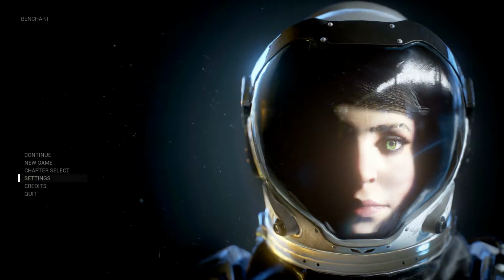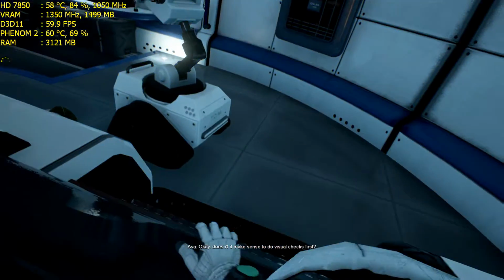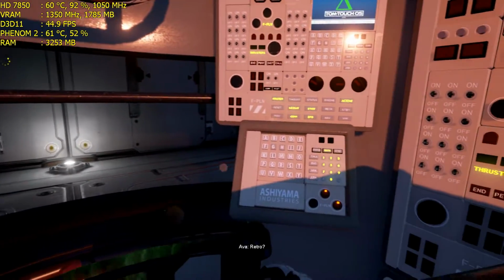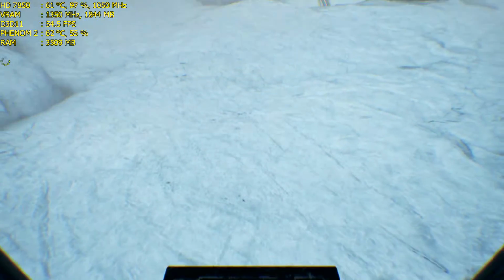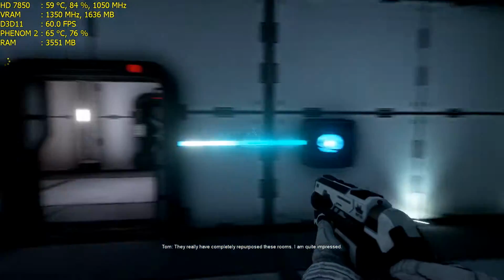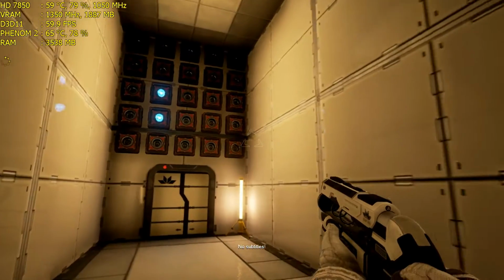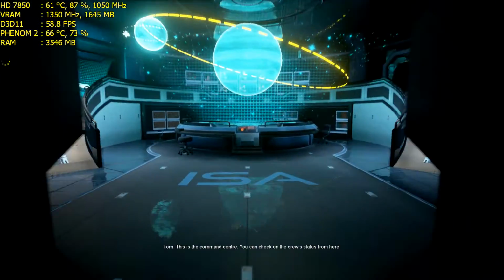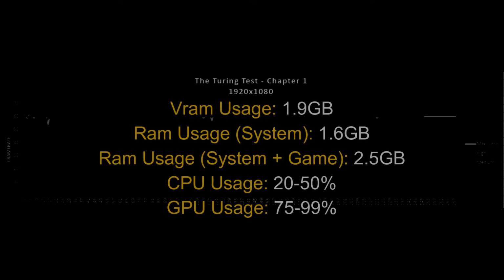The Turing Test (HD 7850/R7 265/R7 370 | Phenom II X4) [Max/60]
Framerate w/o Recording (1920x1080 Overall):
Ultra/Max Min: 37 Avg: 59 Max: 61

PC Specs:
CPU: AMD Phenom II X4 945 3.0 @ 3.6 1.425V
Ram: 4x2 gb GSkill DDR III 1318 CL8
MBoard: Asus M4A785TD-M Evo
GPU: Gigabyte HD 7850 OC 2Gb (1050/1350)
HDD: WD Blue 500Gb
PSU: Corsair TX-650W

Software:
GPU Drivers: AMD Catalyst 16.9.1
OS: Windows 10 PRO (DreamSpark License)
Monitor Msi Afterburner 4.3.0 Beta 14
Video Recorder: Msi Afterburner 4.3.0 Beta 14
Data Organizer and Cloud: Microsoft Office 365
Video Editor: Wondershare Movie Editor